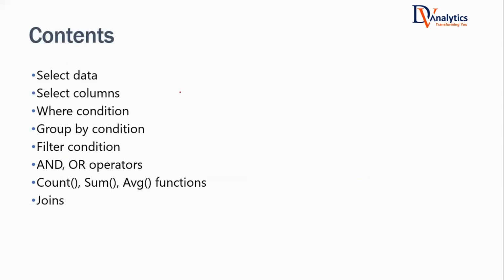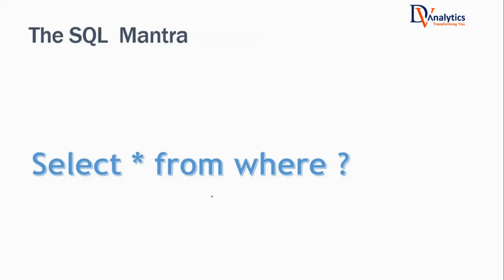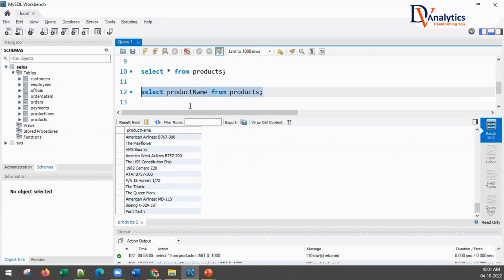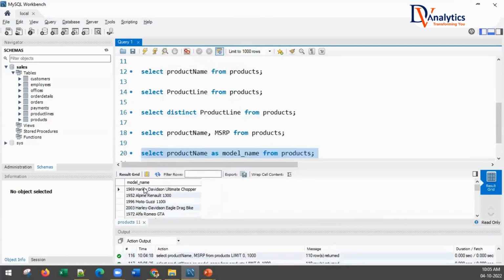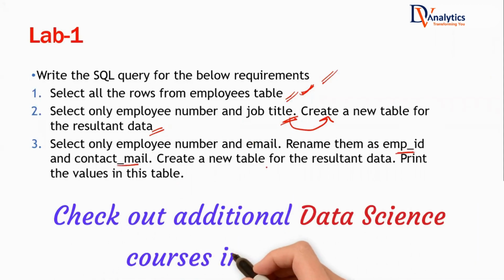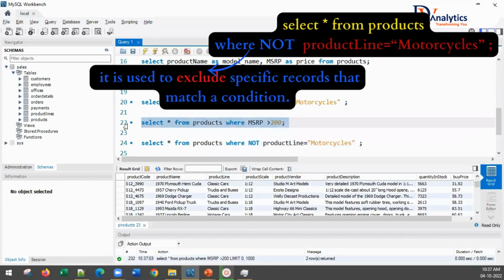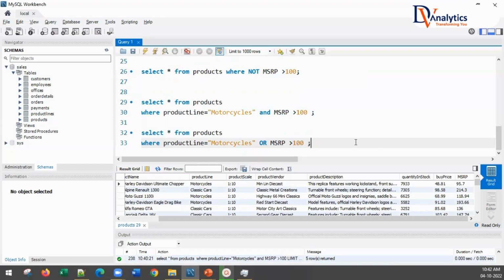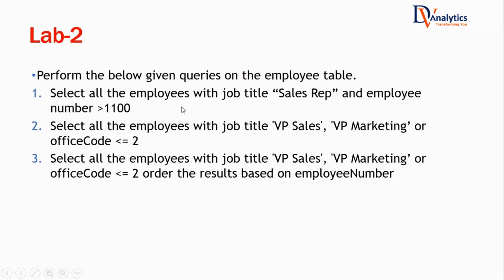SQL DML1 | Video 3 | Part 1 | SQL Course | Venkat Reddy AI Classes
Course Material

Master essential SQL concepts in this hands-on session! We start with creating and dropping tables, followed by fetching data from full tables or selected columns. Learn how to apply conditions using WHERE along with AND, OR, and IN operators to filter your data like a pro. Wrap it up with ORDER BY to sort your results with ease. Perfect for beginners building strong SQL foundations!